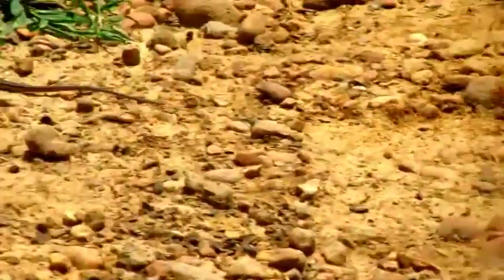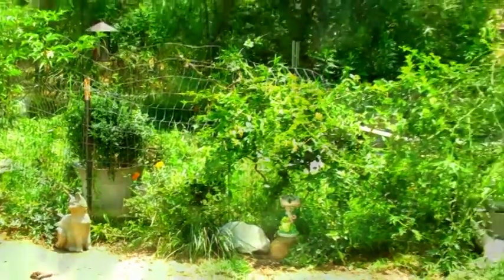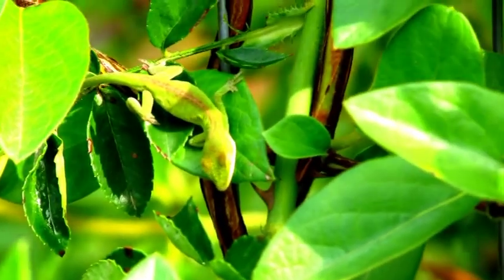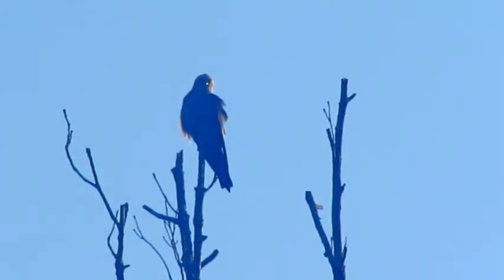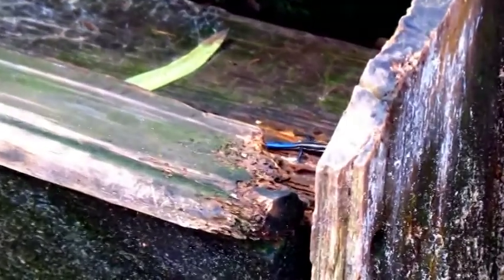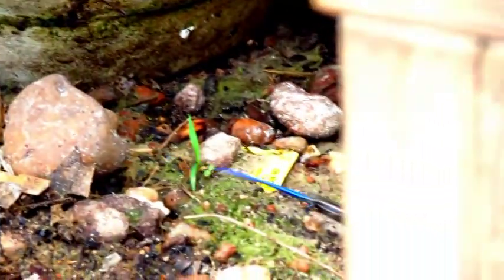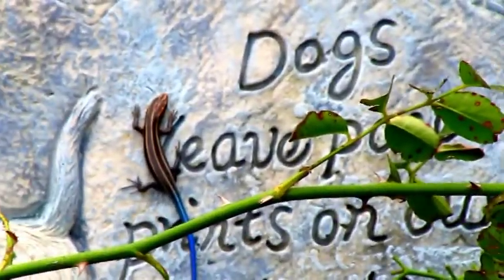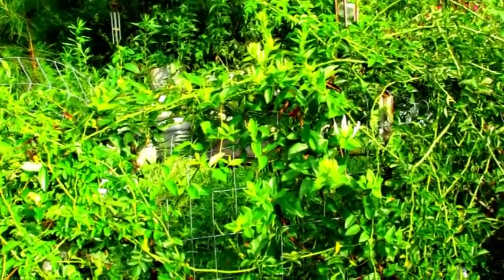Reptile Ridge, S5-E25: Anoles, Skinks & Dogs...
Is it cold where you are? Well come warm up with us! It's still summer on the ridge.